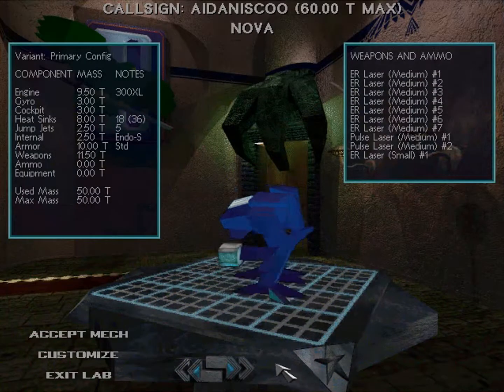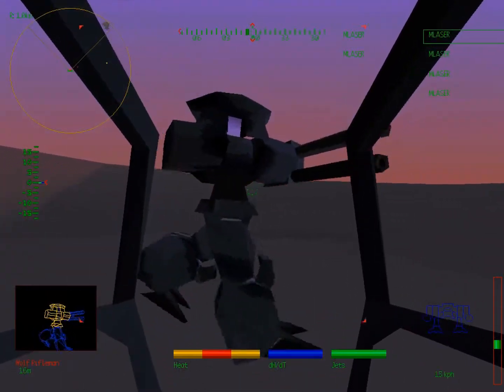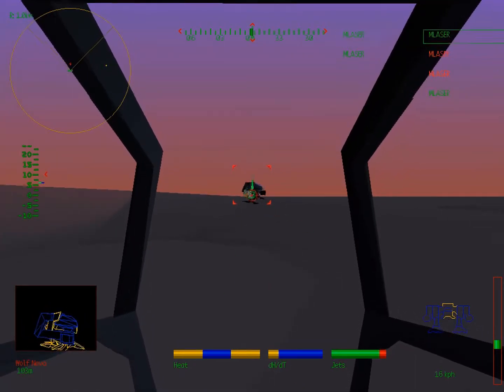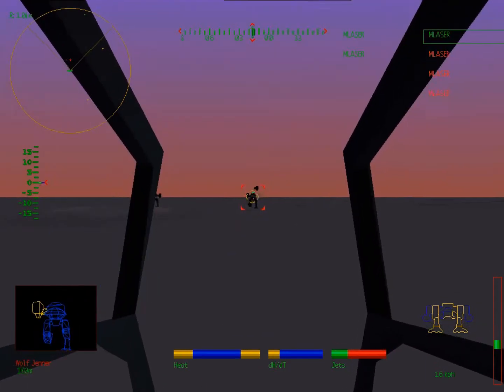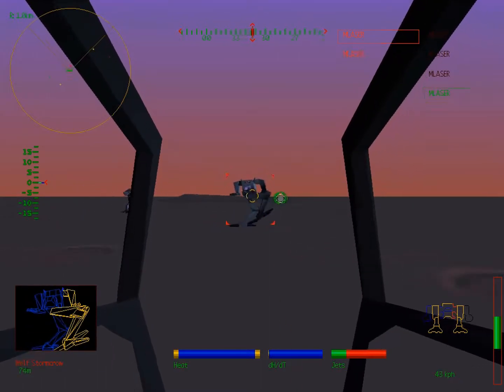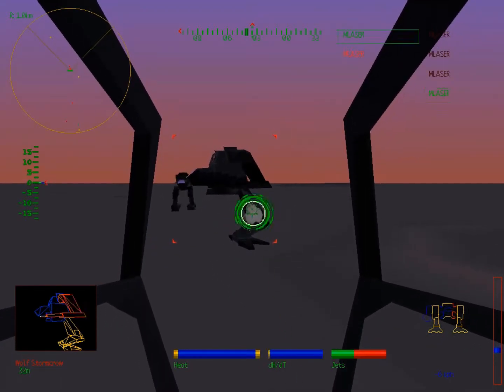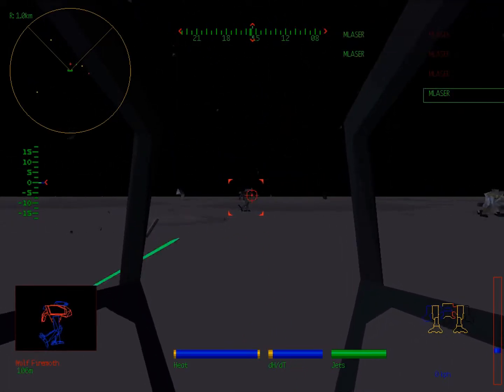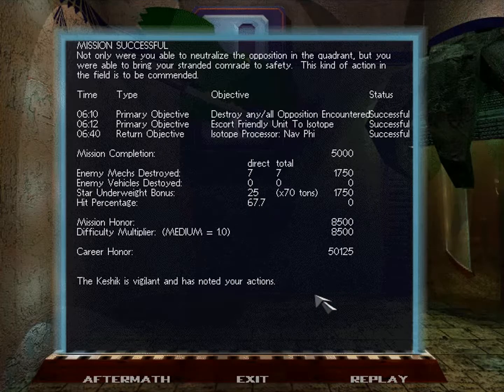Let's geek about MechWarrior 2, pt 7